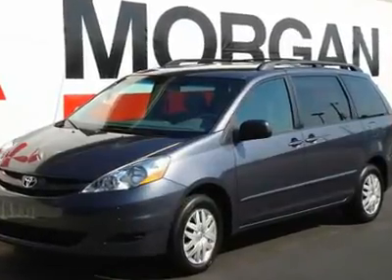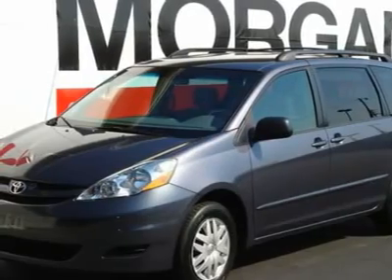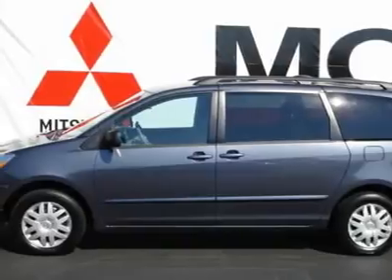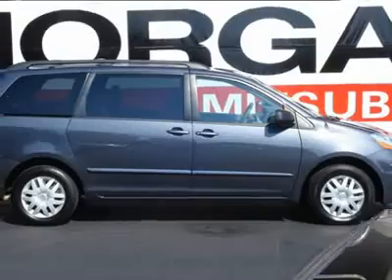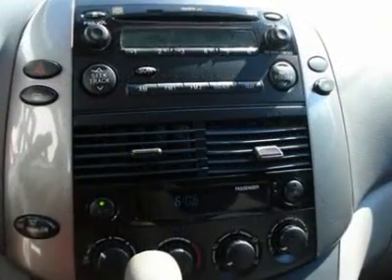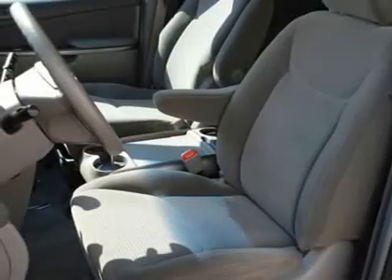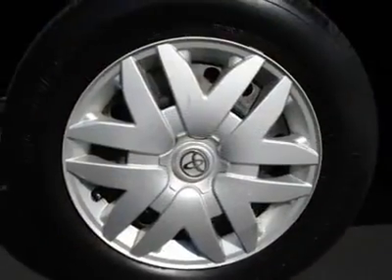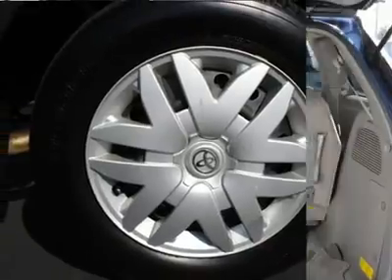2006 TOYOTA SIENNA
2006 TOYOTA SIENNA Durham NC

Morgan Mitsubishi
3601 Hillsborough Rd

1 owner local Sienna LE in nearly new condition inside and out. Loaded with featured to enhance your driving comfort including power driver seat with power lumbar,power sliding door,premium cd sound system and much more. This family hauler has many safety features for added peace of mind including dual front,side and side curtain airbags,ABS and more.Finished in Blue Mirage Metallic over Gray premium fabrics. The Sienna is one of the most highly rated minivans available and this example is the one for you!